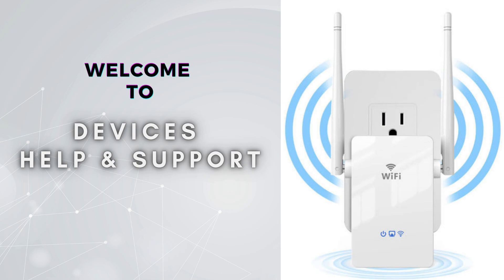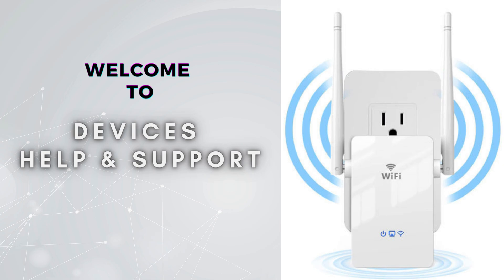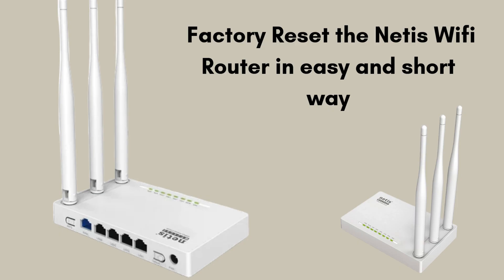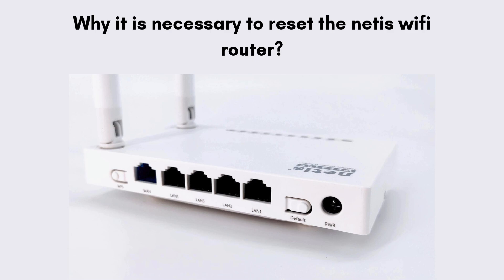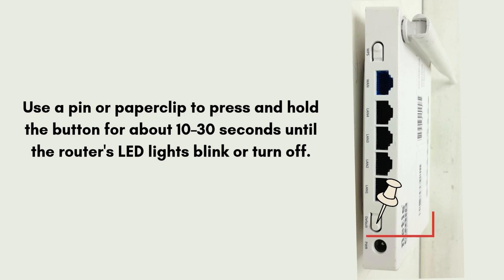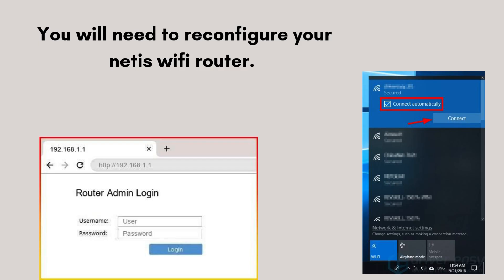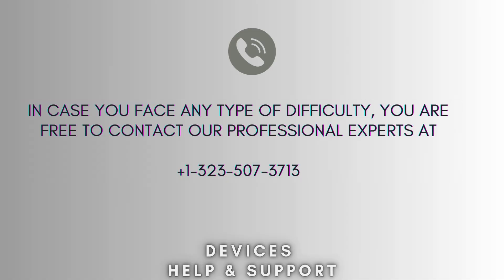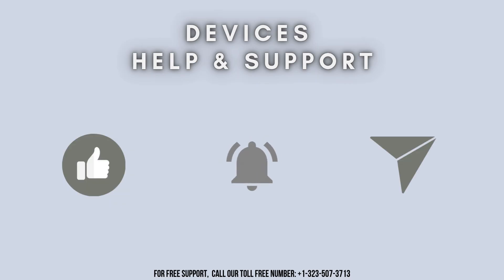Factory Reset the Netis Wifi Router in easy and short way | Troubleshoot netis router issues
A quick reset can fix slow speeds, connection issues, or forgotten passwords! In this video, we’ll show you how to reset your Netis router step by step and reconfigure it easily.
00:00 Welcome to Devices Help & Support
00:23 Factory Reset the Netis Wifi Router : Intro
00:41 Why it is necessary to reset the Netis wifi router
01:05 Reset the Netis Wifi Router complete guide
01:51 Helpline